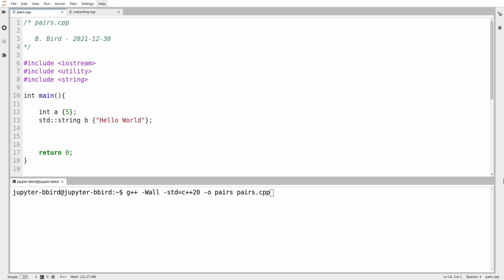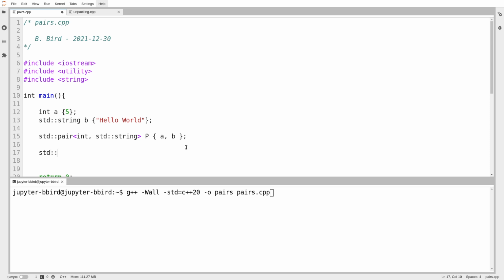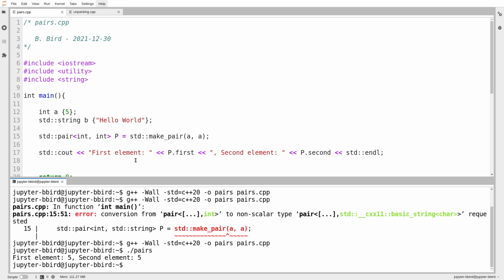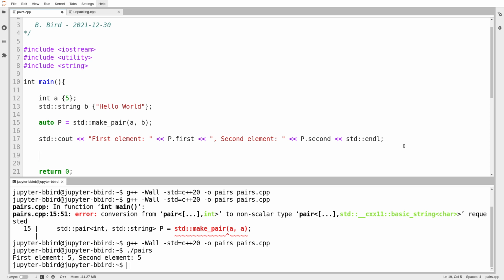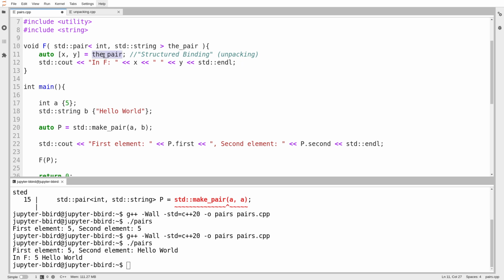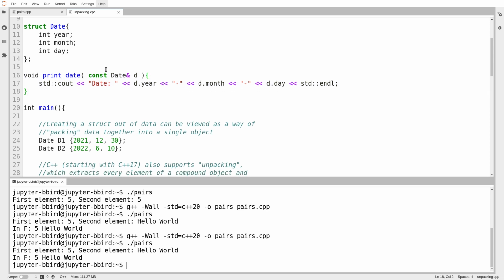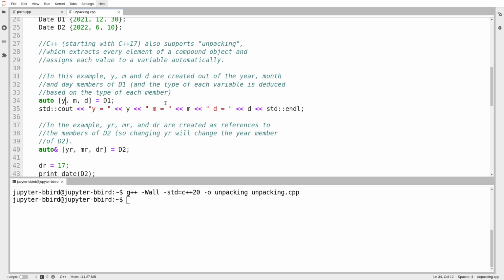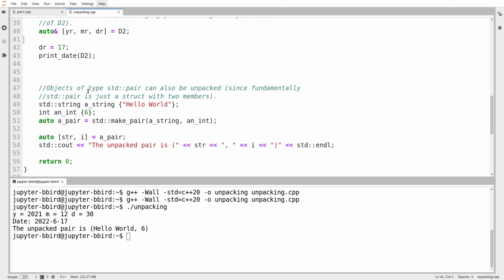C++ Programming (Spring 2022) - Lecture 4.02 - Pairs and Structured Binding